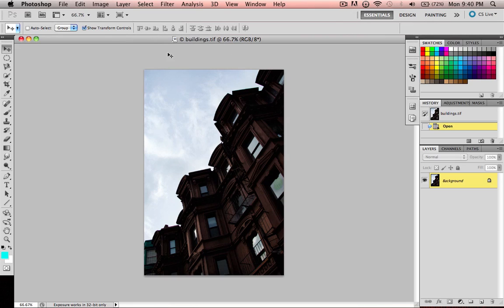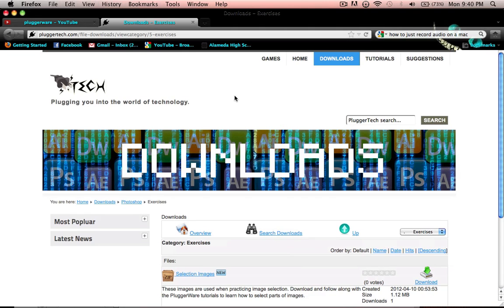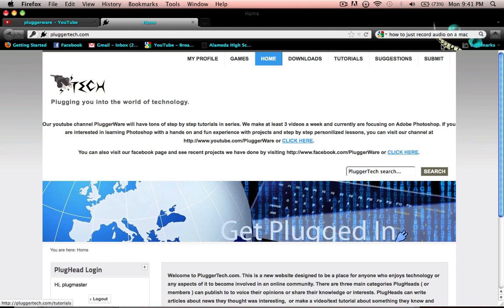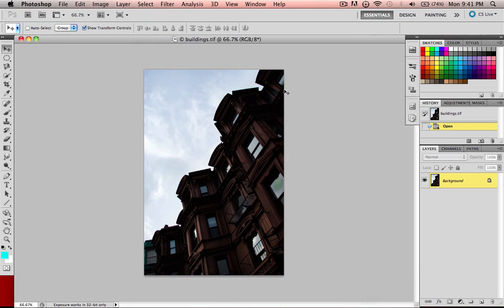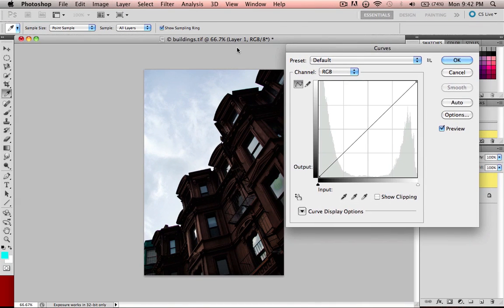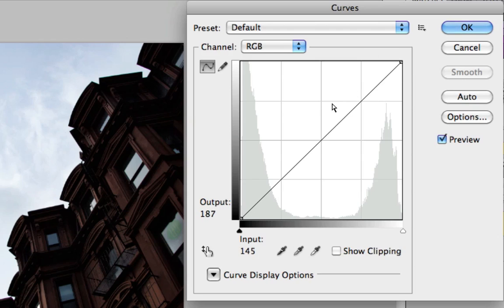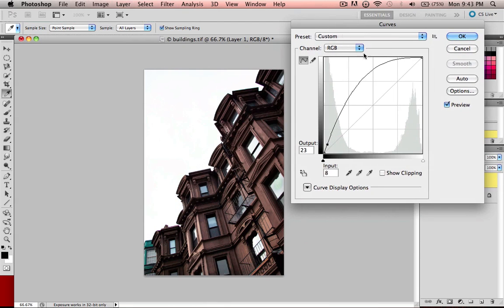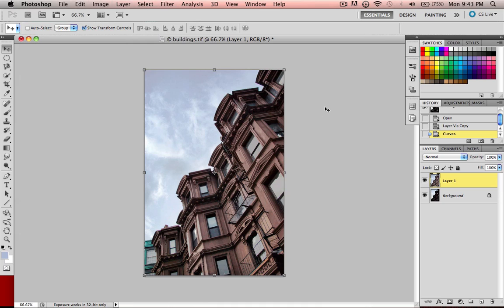Photoshop CS5 - Lesson 11: Improving Images With Curves Tool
In this tutorial, I show you where to download the source files for the upcoming lessons ) and show you how to use the Curves Tool, one of the best tools for improving images with bad lighting or just changing the lighting in general.